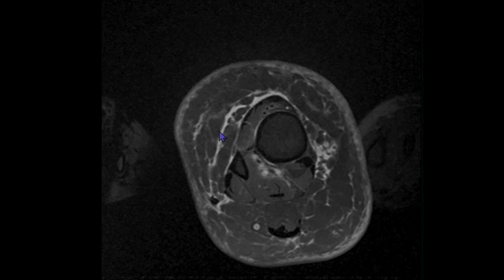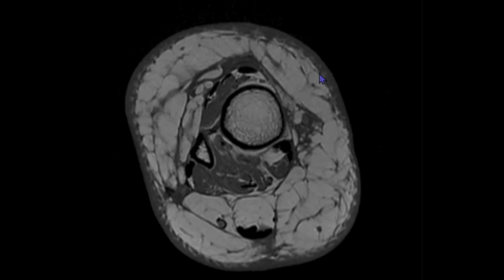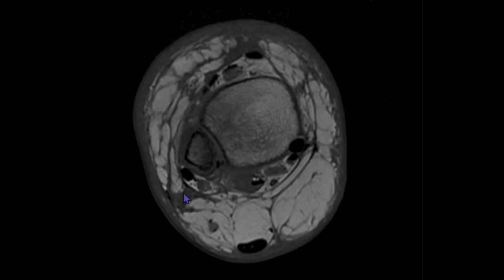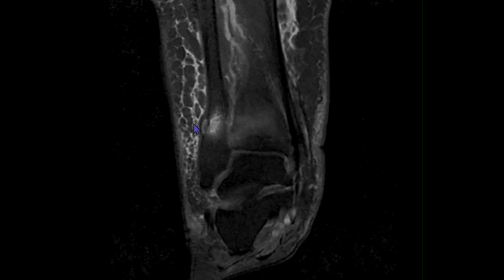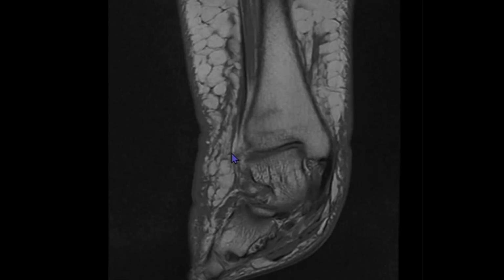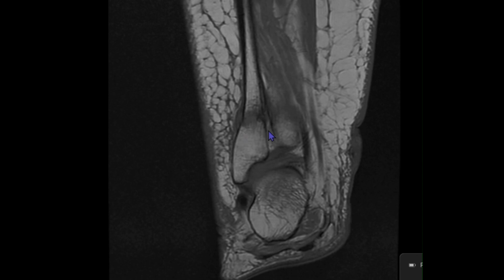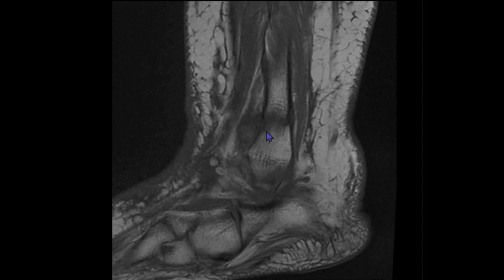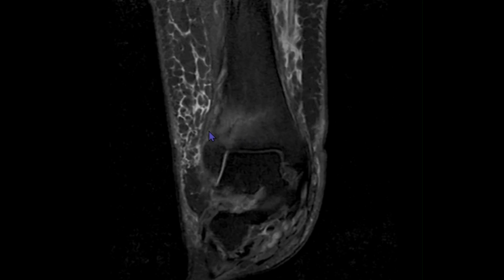Interesting case of Insufficiency fracture in a patient with Chronic Lymphedema (Filiariasis)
In this case i will be going through in brief how the insufficiency fractures look like in distal tibia and fibula. Intrestingly enough the patient already had a chronic history of secondary lymphedema (filariasis) which lead to her late presentation.
P.S the fireworks going on in the background is from a celebratory thing and nowhere near the ongoing geopolitical situation.